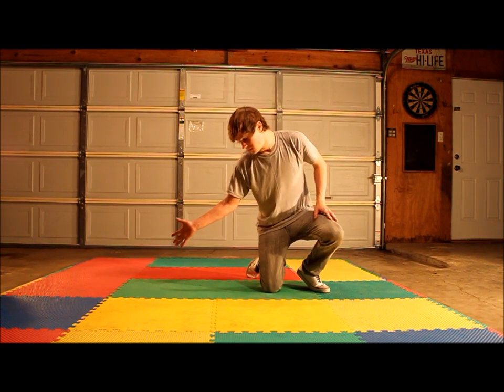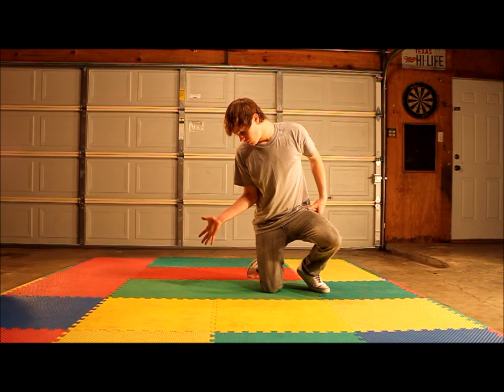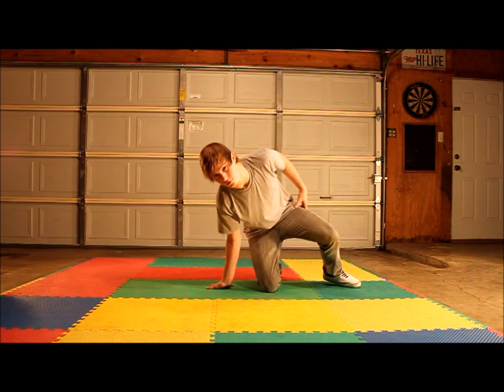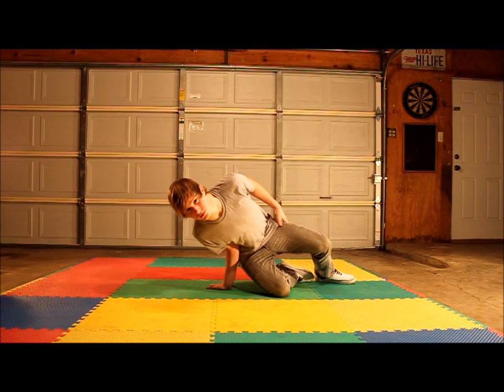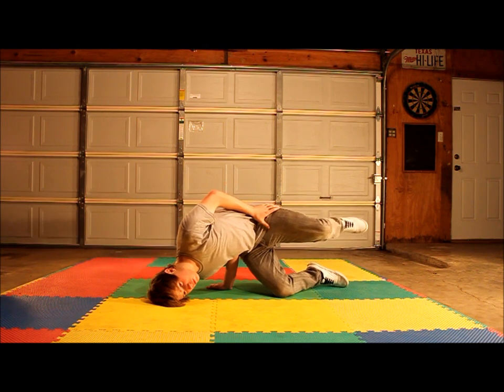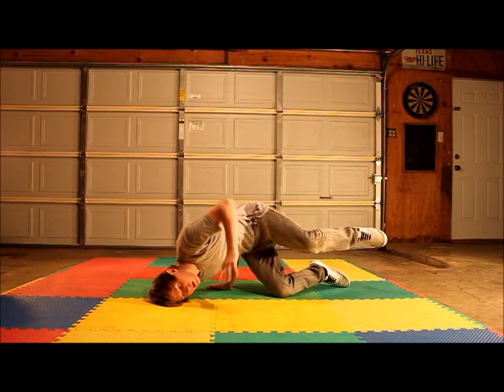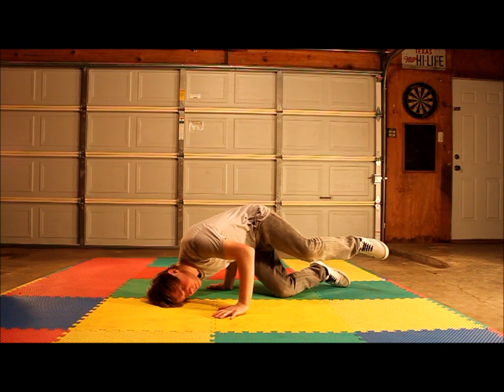How To Baby Freeze Tutorial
Here's a Tutorial/Guide on how to do a Baby Freeze ( how to baby freeze tutorial guide ) It's a simple move and won't take You long to learn!
Next will be a Hand Glide Freeze Tutorial!